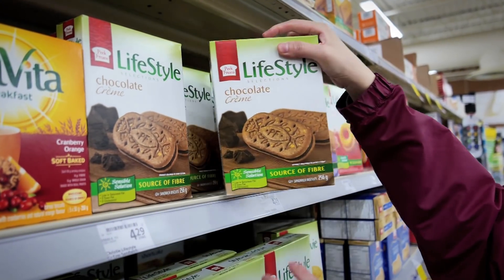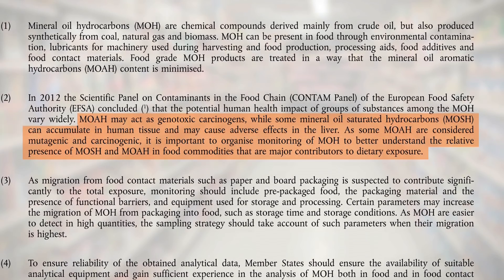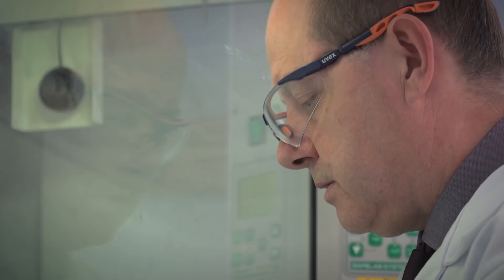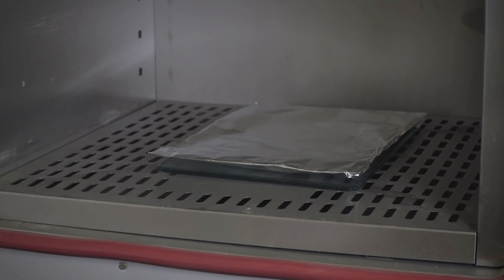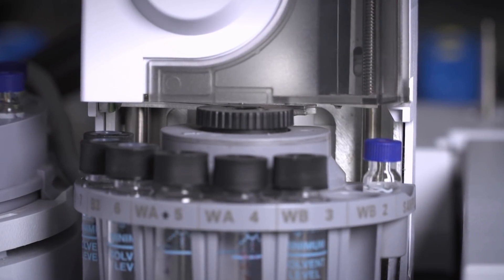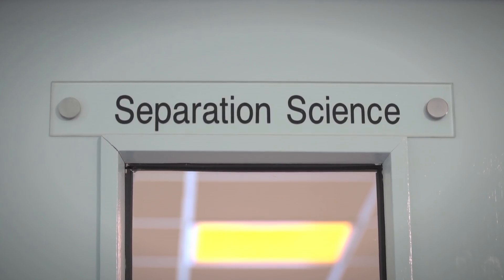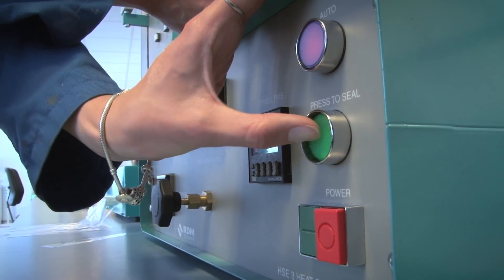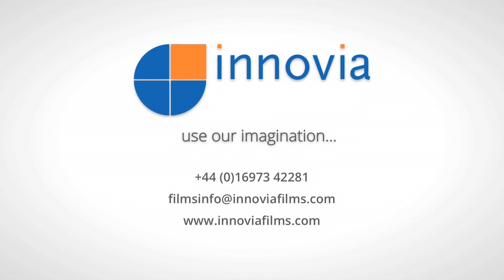Mineral Oil Barrier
Scientific presentation of Mineral Oil Barrier tests for packaging solutions.